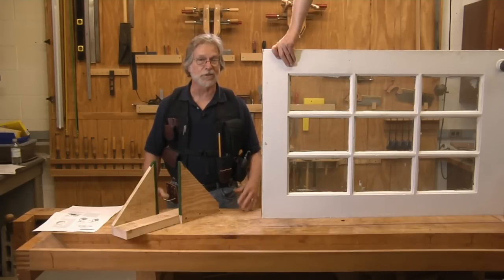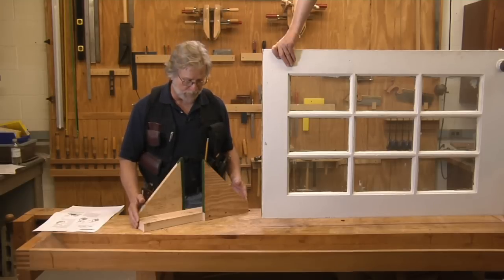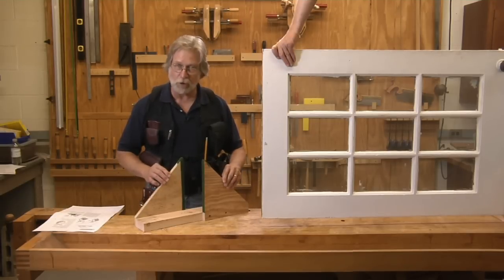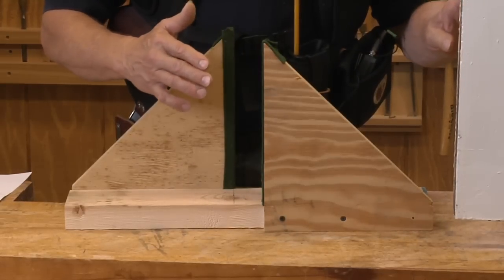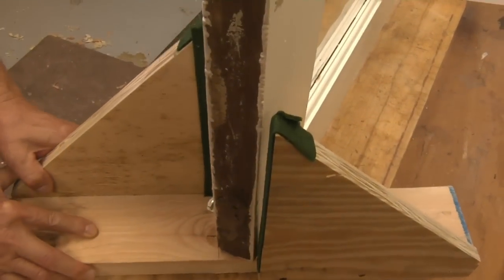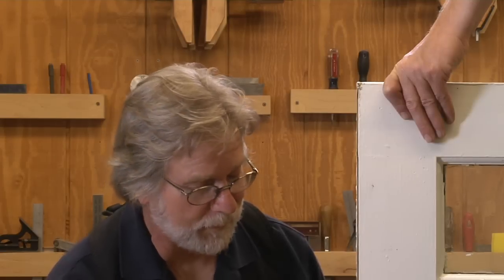How to Build a Door Buck With Scrap Materials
If you need to work on a door while it's on edge, you could look around for a third hand, but there's a better way.